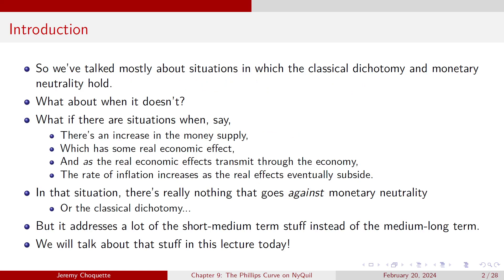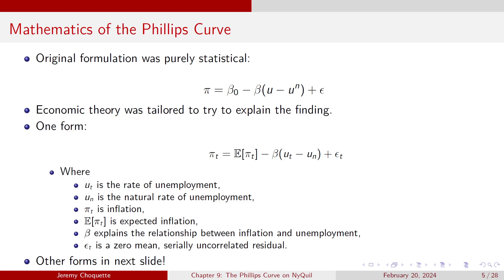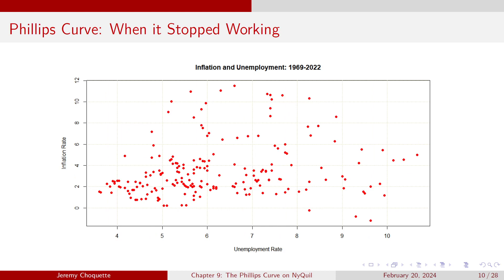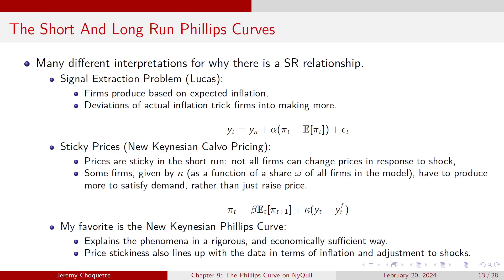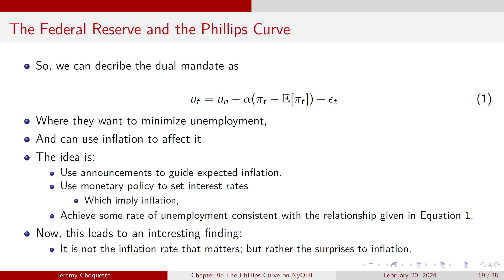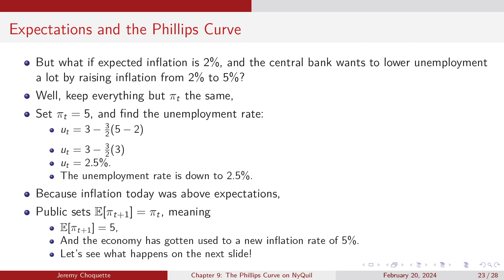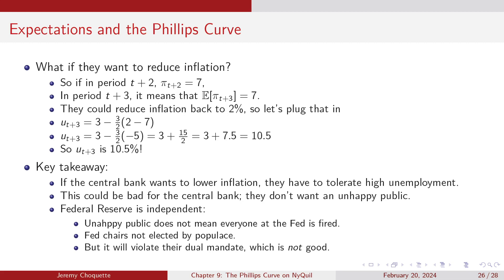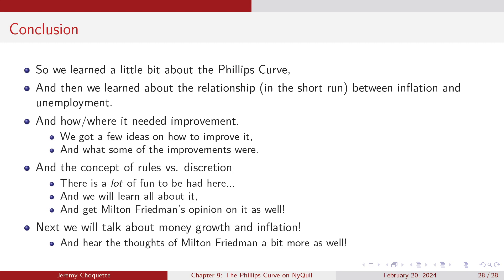Lecture XIII: The Phillips Curve on NyQuil